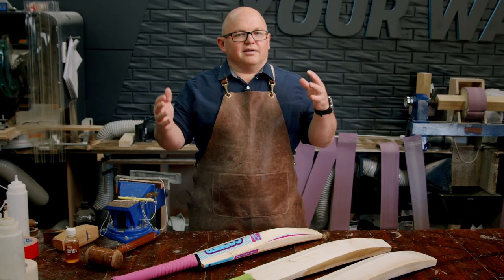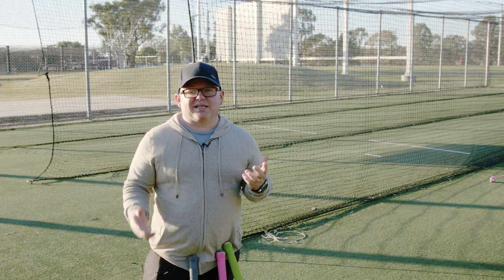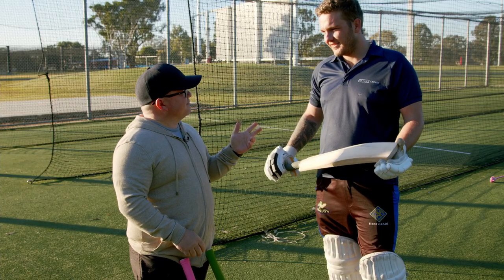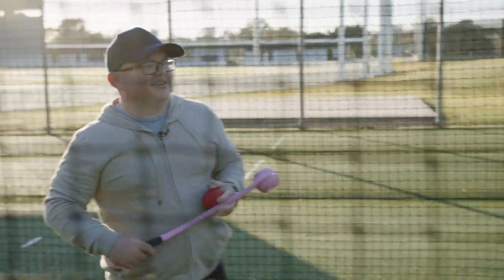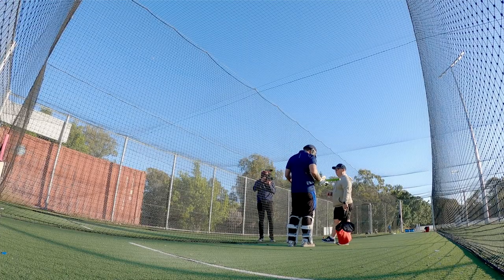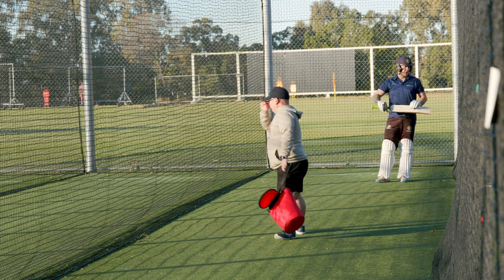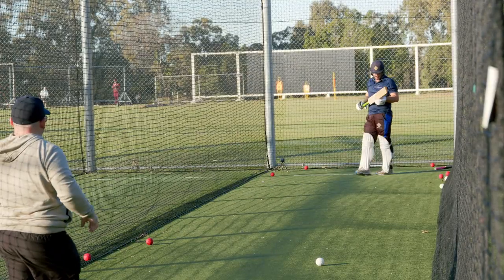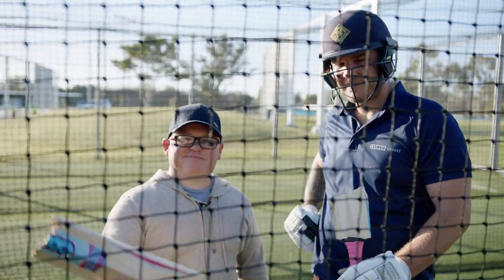Is your bat dead or can be fixed ? | Repair Bat Killers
This week, we doing something completely different. We try and BREAK cricket bats. We are investigating "Bat Killers". The type of breaks that can't be repaired. Usually, these breaks go across the bat, and without pulling the bat apart, the depth of the break is impossible to know.
We repaired a couple of these "Bat Killers" and took them to the nets to see how they would hold up.

Do you have any cricket bat or cricket gear-related questions?

Cooper Cricket - Your bat, your way.

Video Content:
00:00 Intro
00:53 Repairing
01:41 At the Nets
03:19 Bat 1
06:12 Bat 2
10.43 Bat 3
12.00 Wrap Up

Cooper Cricket
1 Axford Street, Northgate QLD 4013